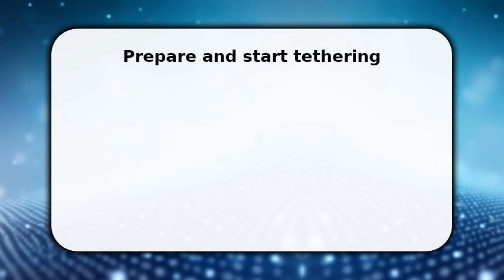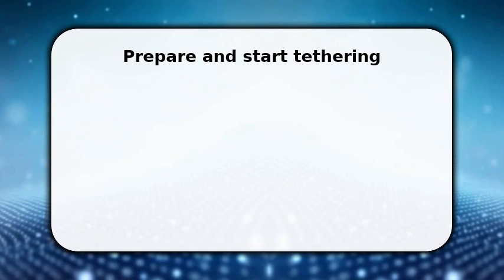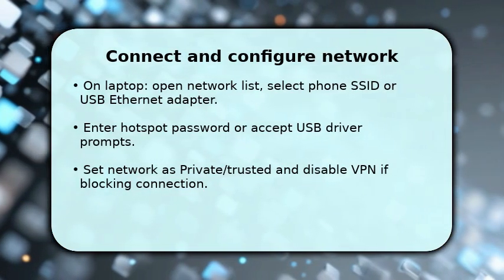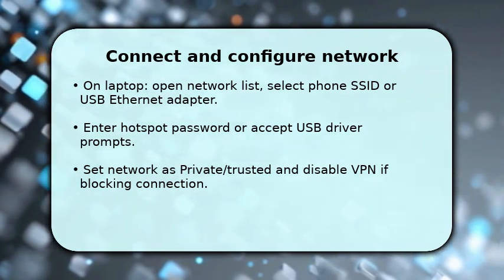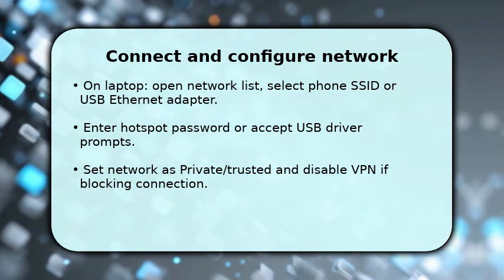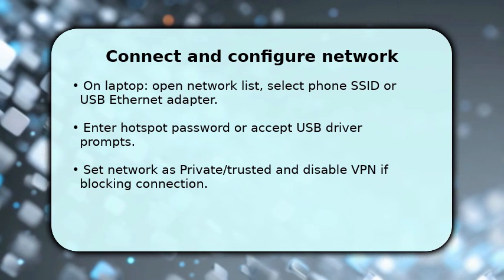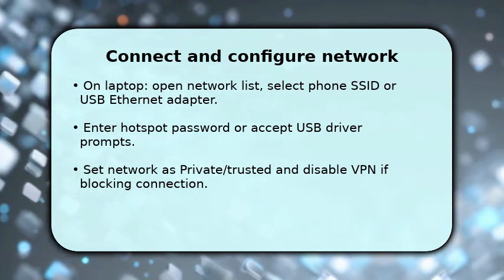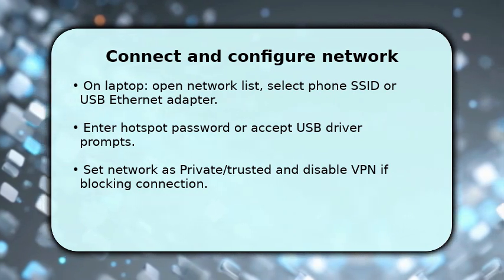How to Use Mobile Wifi on Laptop (only Way)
Learn the essential steps to connect your laptop using mobile Wi-Fi. This guide covers troubleshooting common issues, ensuring compatibility with various devices and operating systems, as well as tips for maintaining a stable connection.

mobile wifi, laptop internet access, wireless network setup, connectivity problems, device compatibility, steady Wi-зу, Wi-Fi troubleshooting, network settings on laptop, portable device connect